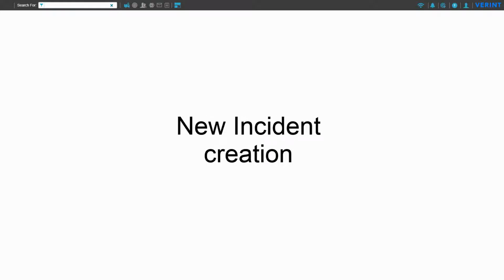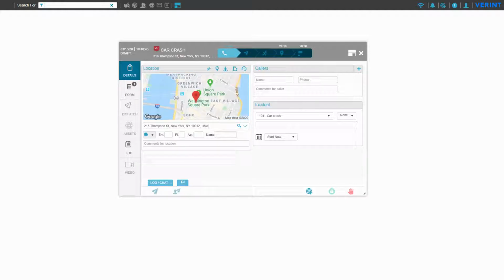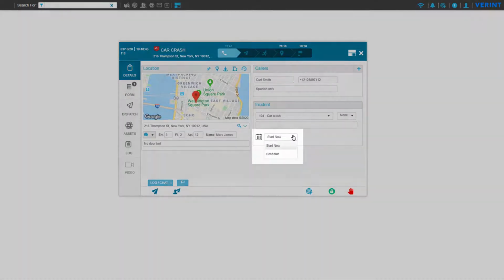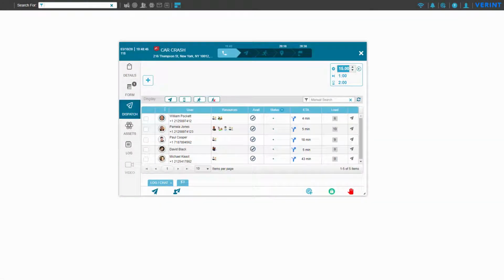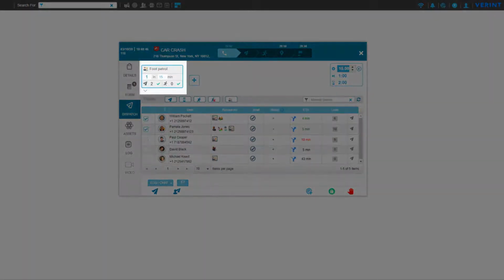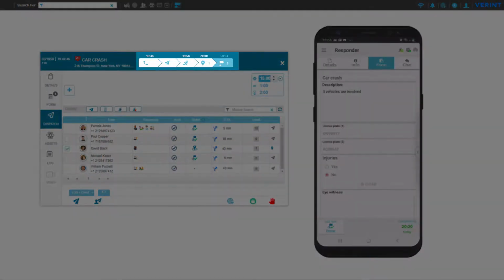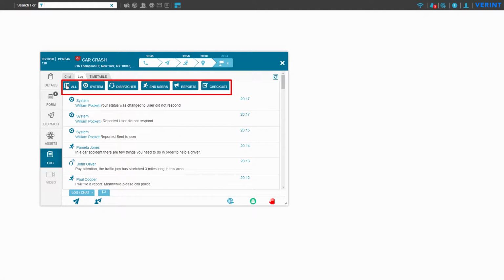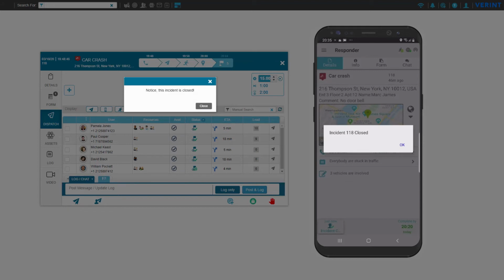NowForce Tutorial: Creating Incidents in Dispatcher